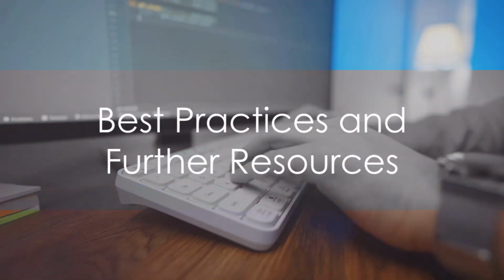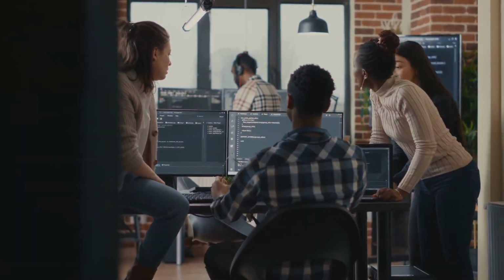Unlocking Signum's API: A Beginner's Guide by Kim's Workspace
Dive into the world of blockchain development with our comprehensive guide on using Signum's API! Ideal for beginners, this tutorial will walk you through the essential steps to build applications on Signum's energy-efficient blockchain platform. Learn about the fundamental concepts, how to set up your development environment, and the best practices for leveraging Signum’s robust features. Whether you're looking to innovate in fintech, data security, or decentralized applications, this video is your gateway to mastering Signum API.